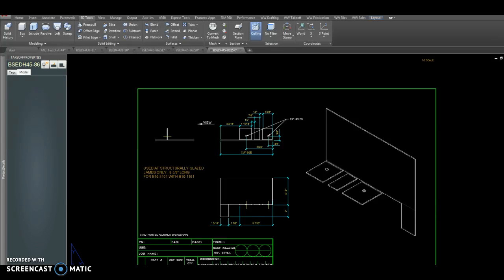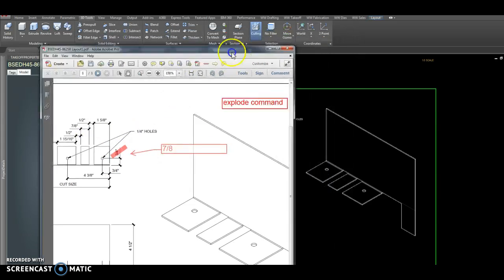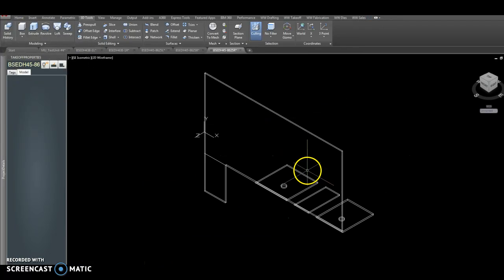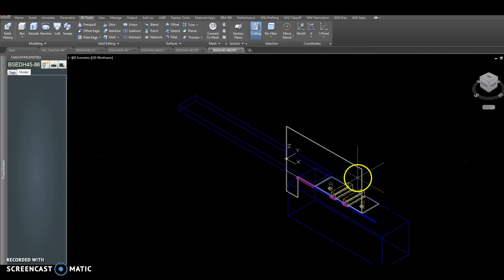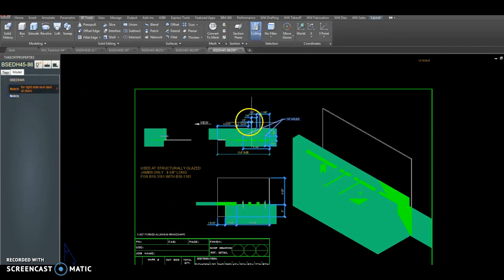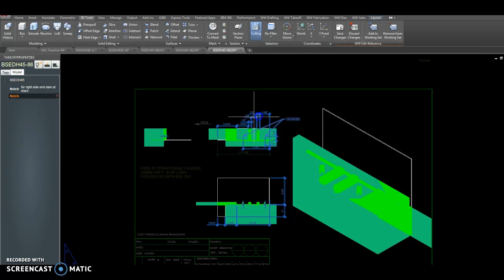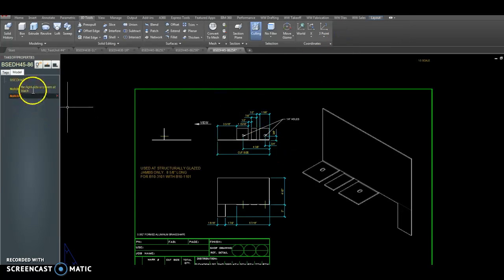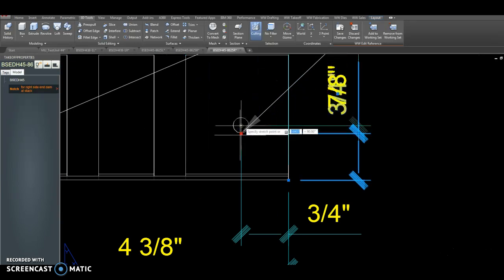EP Lean Class Improvement Video #1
Command to save time in creating fabs